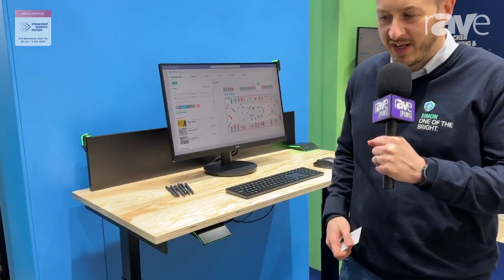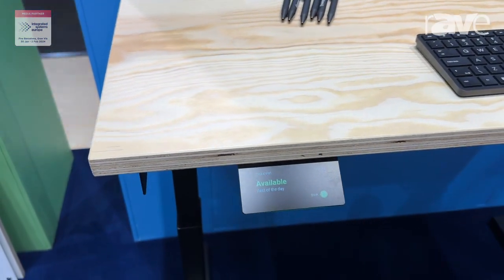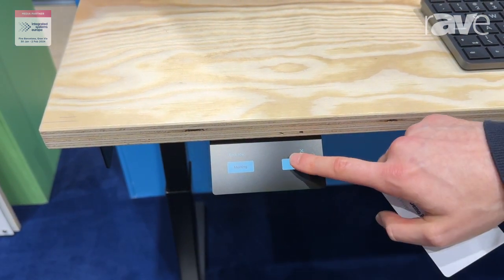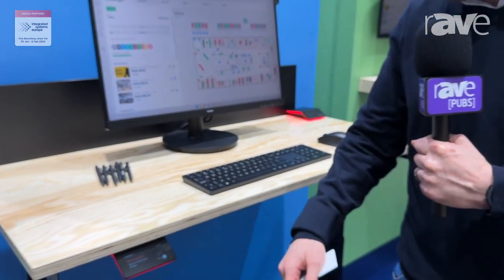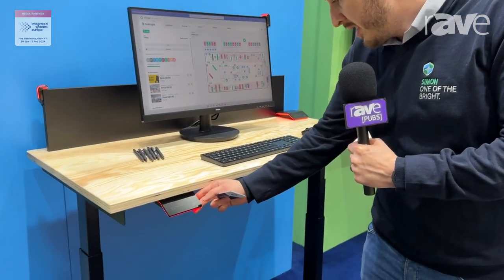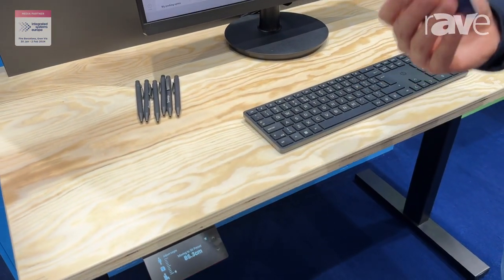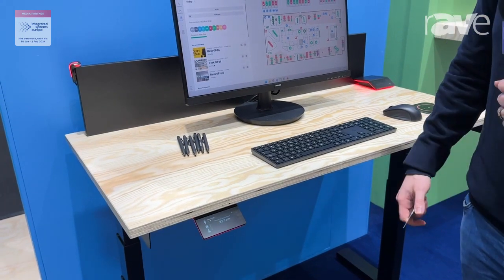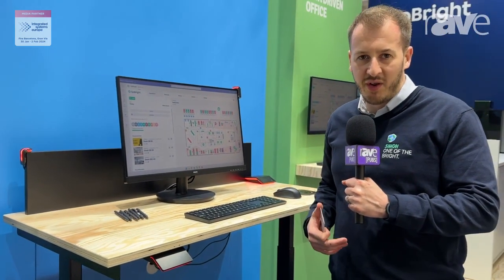ISE 2024: GoBright Features Desk Booking Solution for Height Adjustable Desk